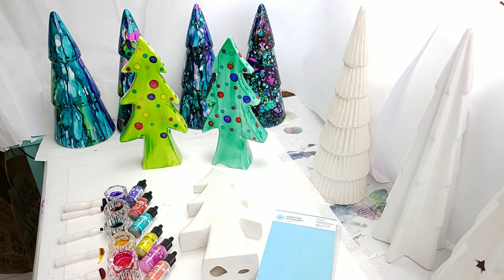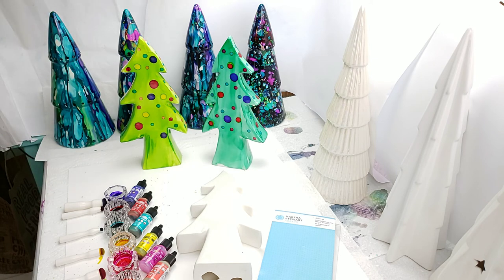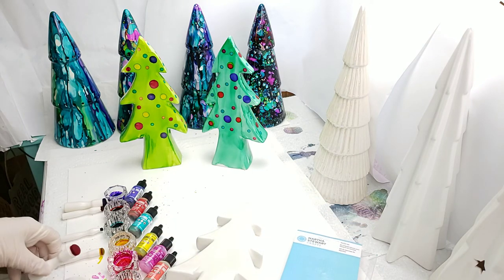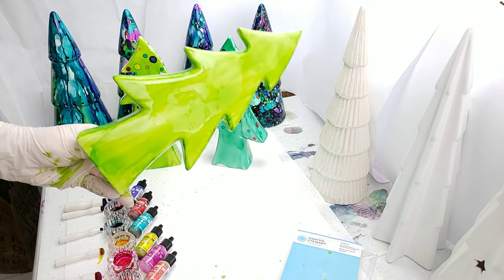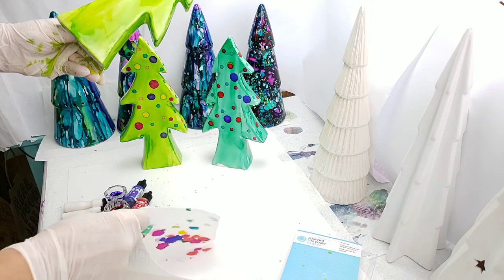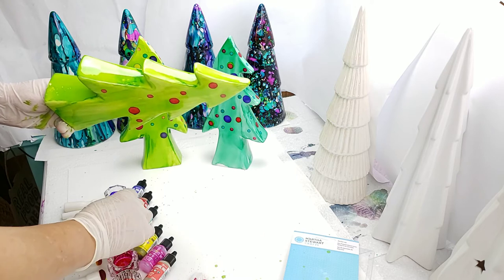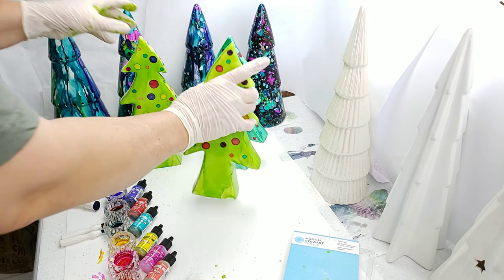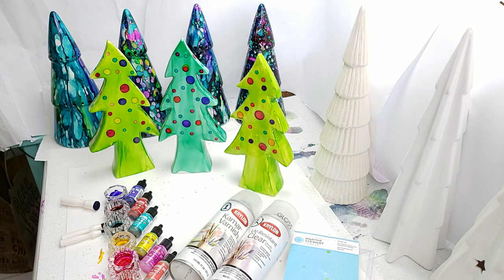Colorful Fun Christmas Trees in Alcohol Ink Super Easy!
Wanted to make a very simple, fun and easy tutorial for some Cartoon inspired Christmas Trees (hope it reminds someone of Charlie Brown's Christmas!). These trees are fun to do, whether you want to keep them like this or change them up later, they're a really simple and fun activity that anyone can do! What would you like to see next?

Materials: Alcohol Ink Pistachio, Limeade for the base and Amethyst, Crimson, Mermaid, Dandelion, Raspberry, and Coral for the decorations. Krylon Kamar Varnish and UV Resistant Clear spray, Martha Stewart dauber set (I don't recommend these, I prefer simply using Q-Tips). Foam brush.

Make sure to do all your art activities in a well ventilated area.